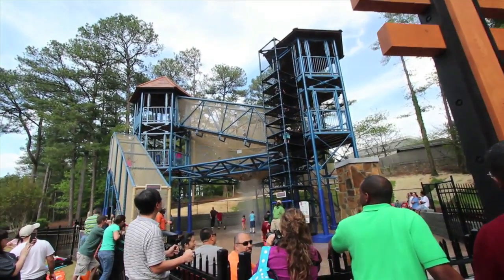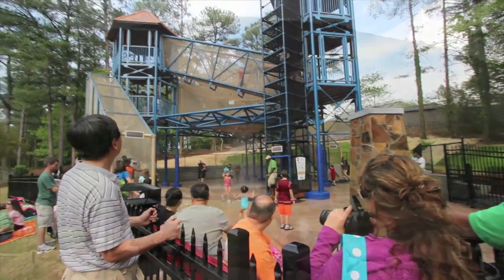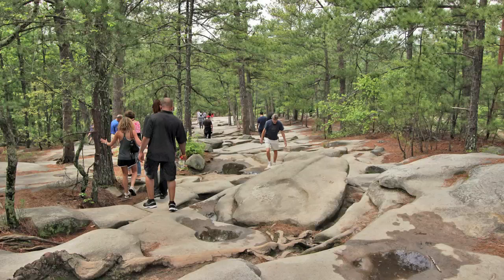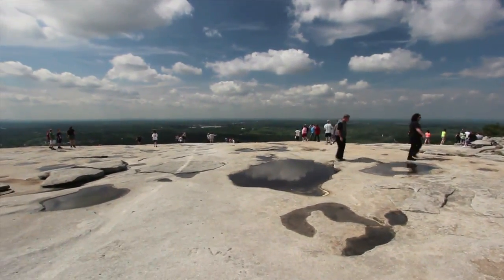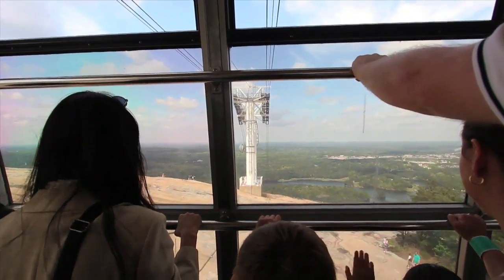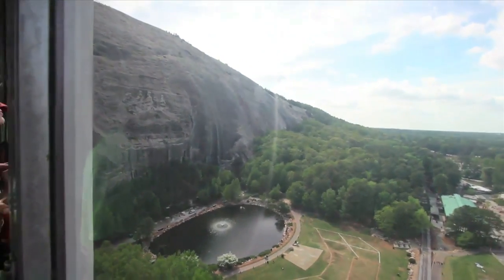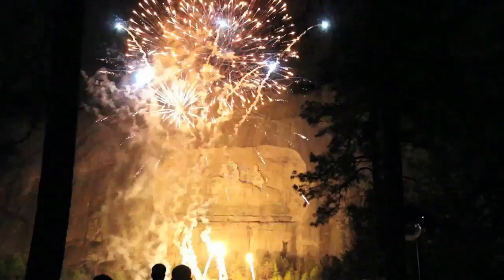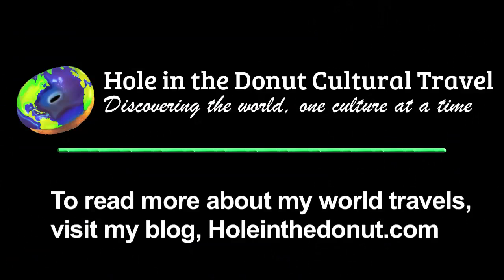Stone Mountain Park, Georgia, Home of Largest High-Relief Sculpture in the World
Stone Mountain Park, just east of the greater Atlanta area in Georgia, has lots of attractions for the kids, such as the new Geyser Towers, which feature multiple levels of suspended rope bridges and net tunnels, all connected to platforms overlooking a gushing geyser. But what really interested me was the gigantic carving on the face of Stone Mountain, a megalithic granite dome that rises straight from the ground in the center of the park. This Memorial Carving depicts three Confederate heroes of the Civil War: Confederate President Jefferson Davis, General Robert E. Lee and Lt. General Thomas "Stonewall" Jackson. From a distance the scope of the carving is deceptive: it covers three acres, larger than a football field and measures 90 by 190 feet, making it the largest high-relief sculpture in the world, about 30 feet higher than the carving at Mount Rushmore. It is said a six-foot high man can stand in the mouth of General Lee's horse. The history of its creation is a fascinating tale of success and failure, including the first finished carving being entirely blasted off the face of the mountain because the second sculptor who was hired to finish it did not like the work that had been done previously. Ironically, quarrymen who had no professional training in sculpting or art finally completed the carving. In addition to the carving, the onsite museum is a wealth of information about the Civil War, especially with respect to the Atlanta area, and offers excellent exhibits about what it was like to live in Georgia during the Civil War era.